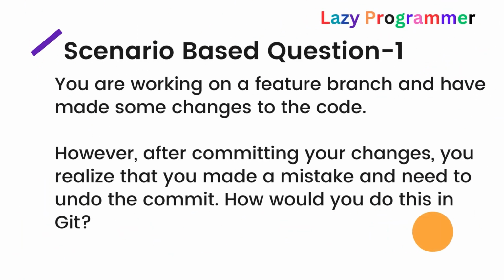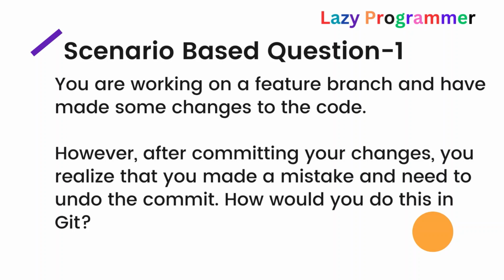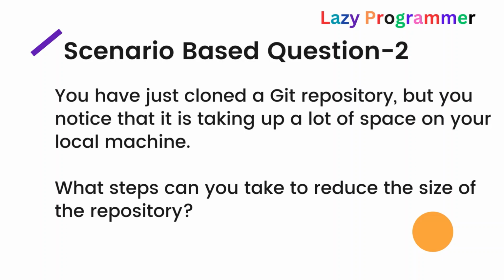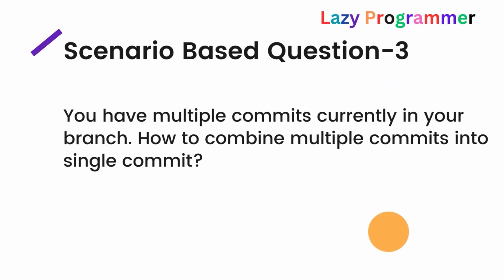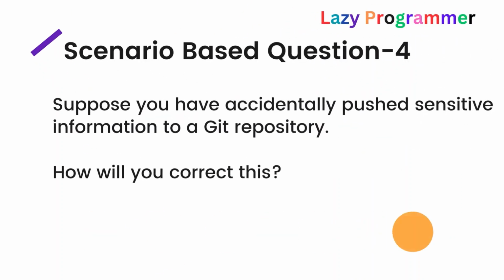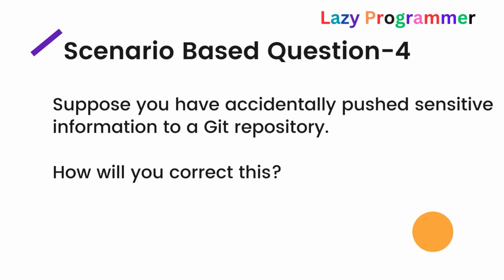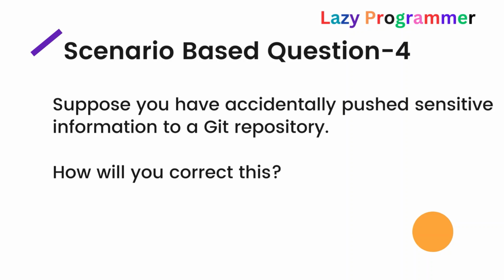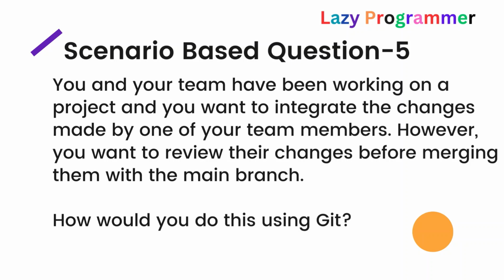Part-3 | Scenario Based Top Git Interview Questions You Need to Know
Hello Everyone,

In this video, we'll cover some of the most frequently asked Git interview questions and provide tips and tricks for answering them effectively. Whether you're a beginner or an experienced developer, understanding Git is essential for any software development role.

By the end of this video, you'll feel confident and well-prepared for your next Git interview. Don't miss out on this opportunity to take your skills to the next level!

Please check and don't forget to leave a comment/like

0:00 Introduction
0:23 Scenario 1
1:13 Scenario 2
1:50 Scenario 3
2:40 Scenario 4
3:52 Scenario 5